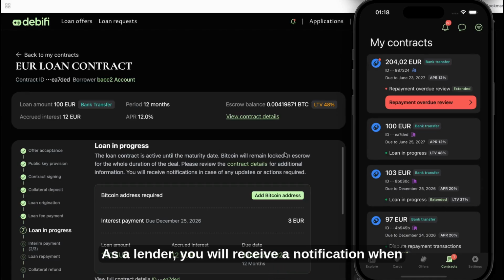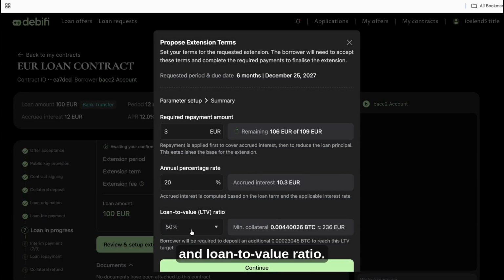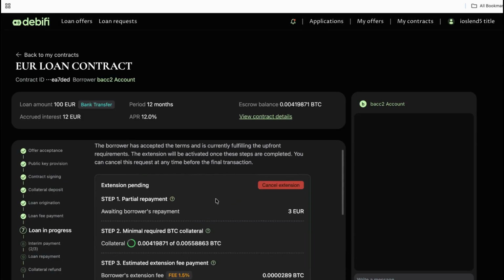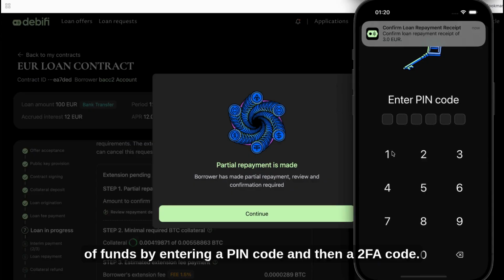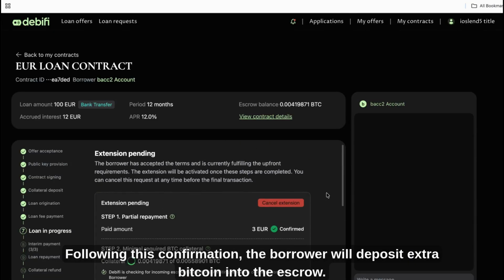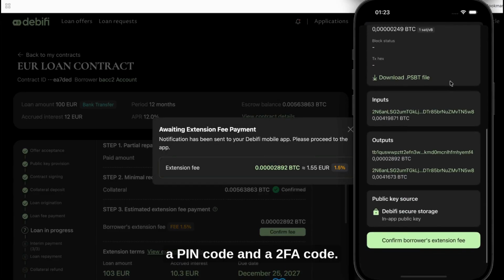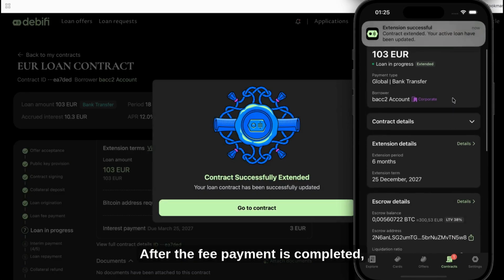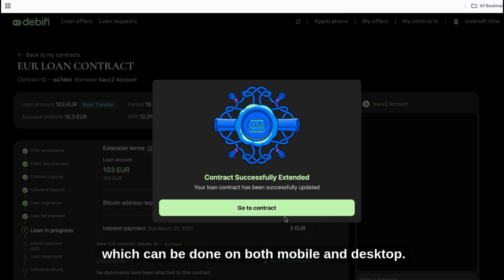How to Extend a Bitcoin Loan: The Lender Flow | Debifi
Learn exactly how the new Contract Extension process works on Debifi from the Lender's perspective!

In this step-by-step walkthrough, we show you how to seamlessly renegotiate and extend an active loan without the operational friction of closing and restarting contracts. As a lender, you maintain full control over your risk and yield by adjusting terms to match current market conditions.

⏱️ Timestamps / What you'll learn:

0:00 - The Request: See how you are notified when a borrower requests an extension.

0:05 - The Counter-Offer: Learn how to review the request and set your new terms, including the required upfront repayment, new Annual Percentage Rate (APR), and Loan-to-Value (LTV) ratio.

0:33 - Confirming Payments: Securely confirm the receipt of the borrower's partial repayment using your PIN and 2FA code.

0:49 - Escrow & Finalization: After the borrower deposits extra Bitcoin collateral, securely confirm the fee payment via the Debifi mobile app.

1:19 - Reviewing the Contract: See the loan status move back to "In Progress" and track your updated extension and repayment details on both mobile and desktop.

Stop dealing with capital downtime. Roll over your funds, optimize your APR, and keep your liquidity working for you!

⛓️ Follow us on Nostr: npub19yfzme2usrukjgwxs3eekfnj5xhnarygpqjr2m48agsvvgz32ggqhymc68